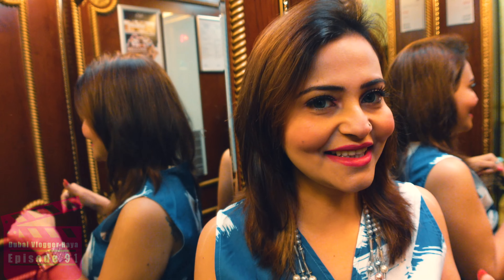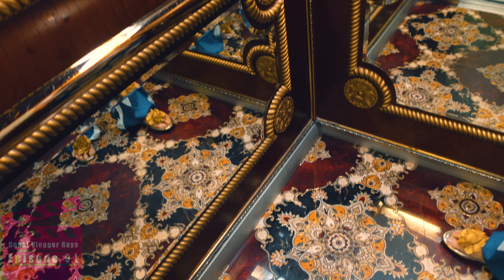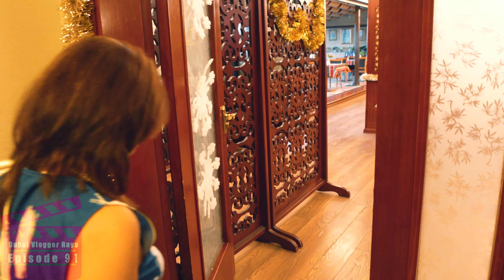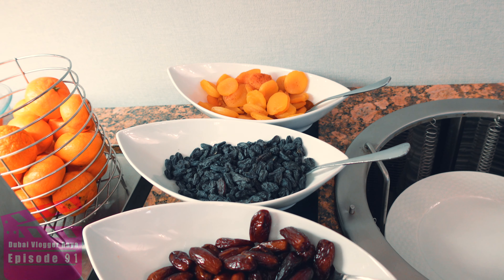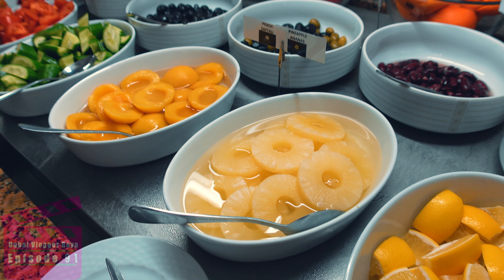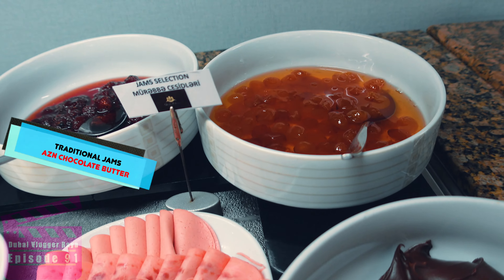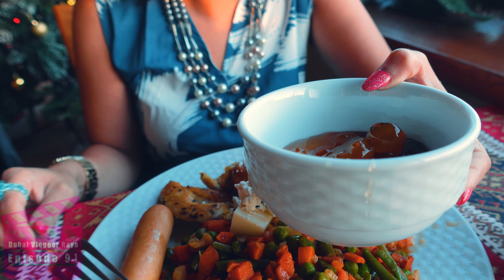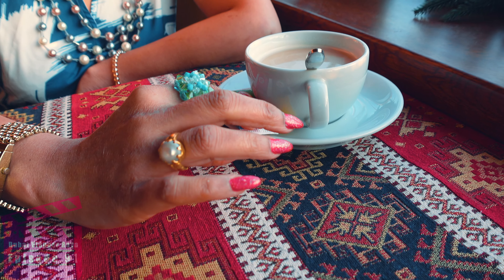Shah Palace Hotel Baku Room Tour with sumptuous breakfast buffet - Royal feel Icheri Sheher Old Baku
Our today’s Episode is on traditional hotel tour in Baku - Shah Palace Hotel room tour in Baku. This is the best royal hotel in Baku old historic city Icheri Sheher. This Episode is also covering sumptuous breakfast buffet in Shah Palace hotel Baku. Parallel to the romantic atrium and corridor walk tour of Shah Palace Baku, breakfast buffet in Shah Palace hotel spacious patio was resplendent and sophisticated with Azerbaijan, European and Asian cuisines.
The elegant classic-style palace hotel in Baku, Shah Palace is in the middle of Baku Old City. Our short stay in Shah Palace hotel Baku was one of the best staycation in Baku Azerbaijan. Shah Palace architecture successfully combines the classical and national patterns. The most interesting part is the atrium and everyone’s access to it. This gave us really a palace like feeling inside. Çəkilişdə göstərdiyi köməyə görə təşəkkürlər @shahpalacehotel. Shah Palace hotel is luxuriously decorated with natural wood, marble and stone. The hotel furniture and fantastic lights add to the feeling of "One Thousand and One Night" fairytale.

Topics covered:

- Hotel tour in Baku
- Shah palace room tour
- Shah palace breakfast buffet
- Shah palace Baku hotel room tour
- Breakfast in Shah Palace hotel Baku

DubaiVloggerRaya Raya’s Diary Episode 91, Baku Azerbaijan Food Vlog 2022

This Baku Azerbaijan tour was booked through AFC Holidays
☎️  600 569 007 Toll Free
I am a Dubai based Indian Bengali food vlogger. My Food Tour vlogs and Travel vlogs will take you across Dubai as well as around the world. My food vlogs provide you with information on new foods, restaurant reviews, street foods, as well as the various cuisines from around the world. My travel vlogs feature local food along with a glimpse of things to do, places to visit, and top tourist attractions around the world.

This content is Copyright to Dubai Vlogger Raya©. Legal action will be taken against those who violate the copyright of the following material presented!